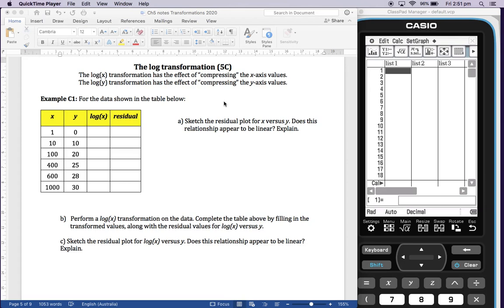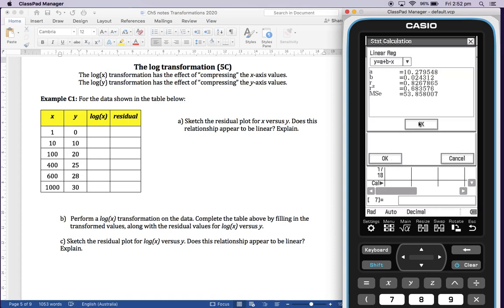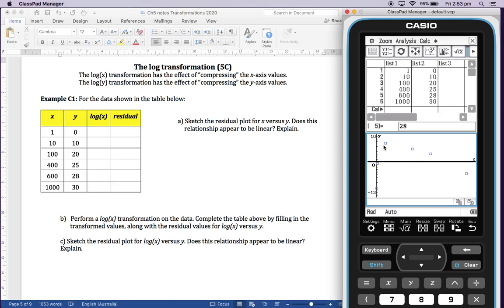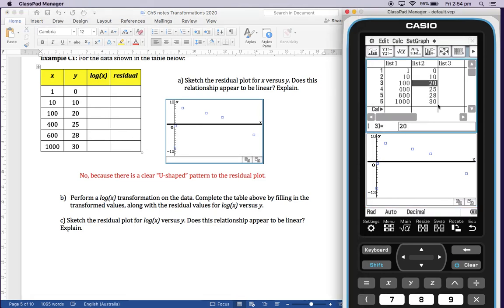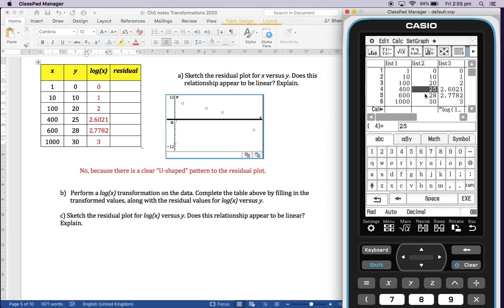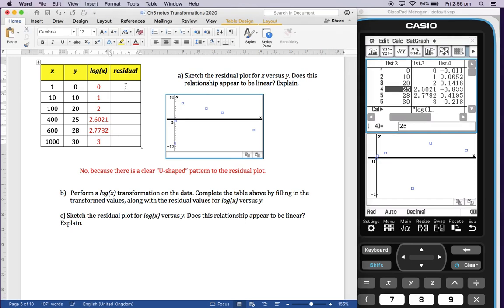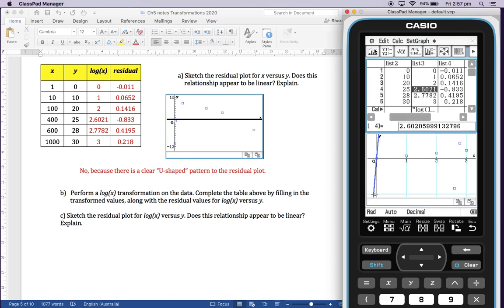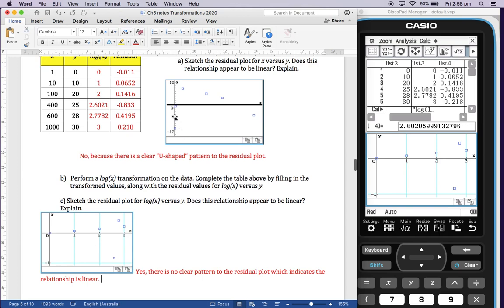The Log transformation (Ex 5C, part 1)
This video goes through example C1 from the RSC Chapter 5 notes.